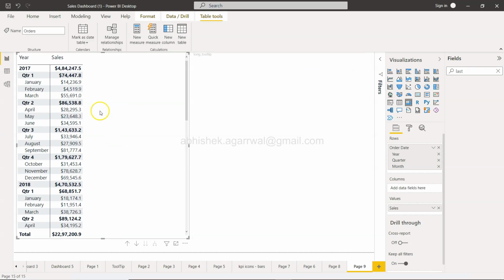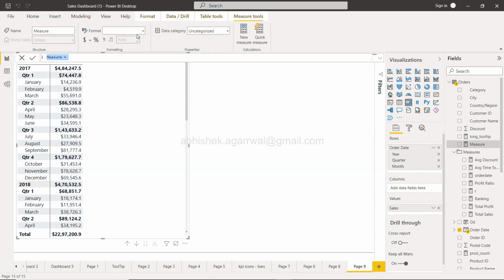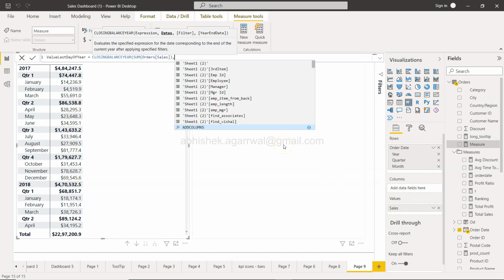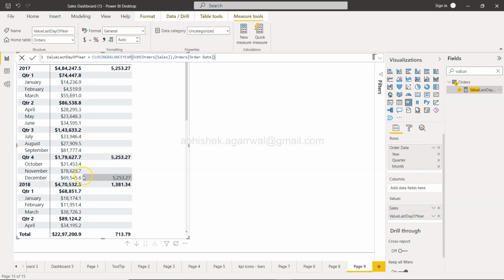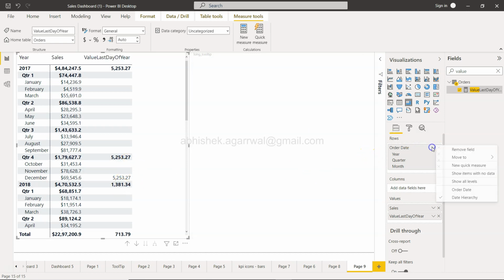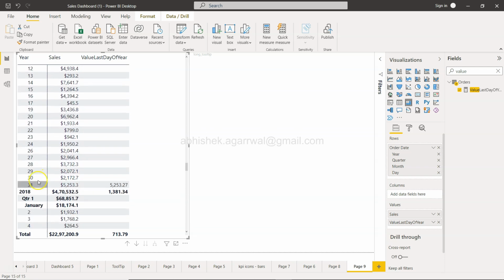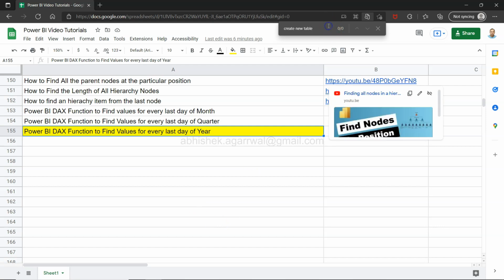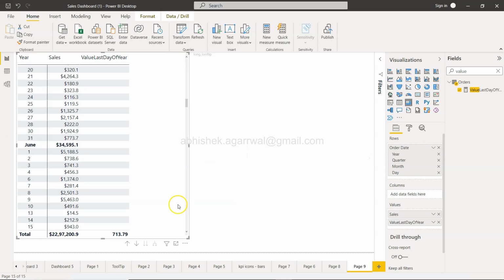How to find the value on last day of every month using Power BI DAX function ClosingBalanceMonth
Power BI Tutorial for beginners on how to find the value for every last day of month in a date column like order date or ship date etc.